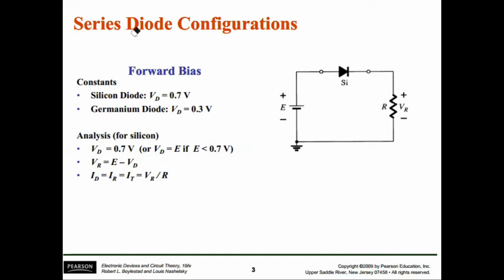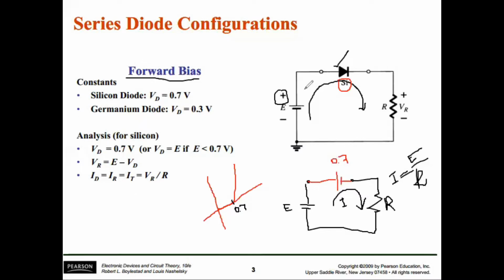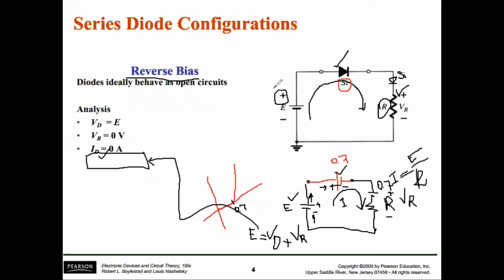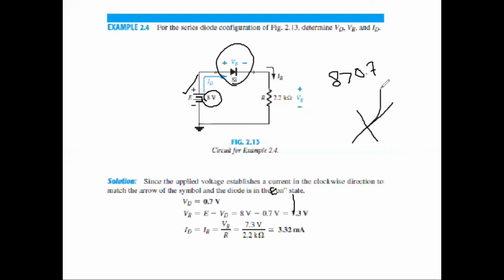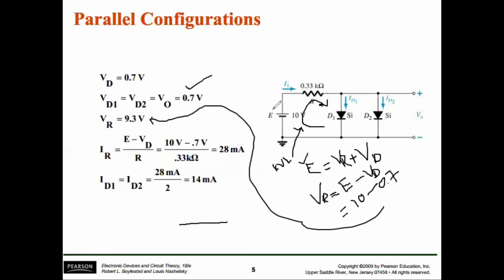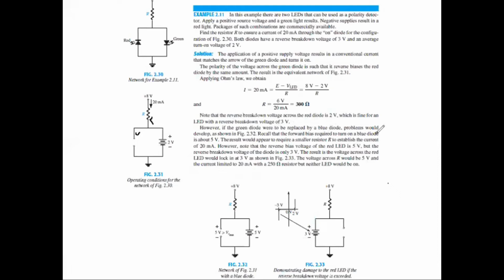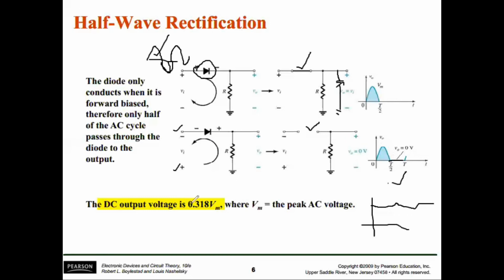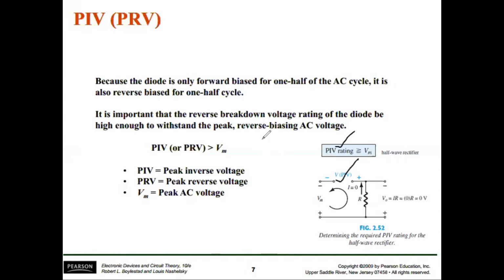Series and Parallel Circuits Containing Diodes | Half Wave Rectifier | Peak Inverse Time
Diodes can be used in basic series and parallel circuits to control the conduction of current in a circuit. In this lecture, the deployment of the diode in ordinary series and parallel circuits is covered with the help of examples. Also one of the most widely used applications of the diode is in rectifier circuits, therefore the application of the diode as a half-wave rectifier is also explained in this video.

Contents
0:00 Forward Biased Diode in Series Configuration
9:27 Reverse Biased Diode in Series Configuration
11:48 Example
14:17 Diodes in Parallel Configuration
20:11 Example
21:11 Half Wave Rectification
27:03 PIV

In this video,   @Engineering Tutor covers the basic concepts of electronic circuit analysis by applying the fundamental circuit analysis techniques to boost your understanding of later problems related to electrical engineering.

Happy Learning :-)